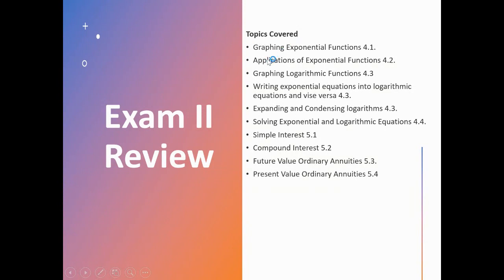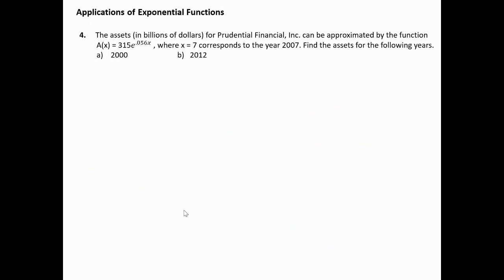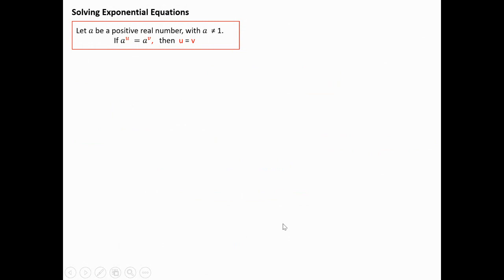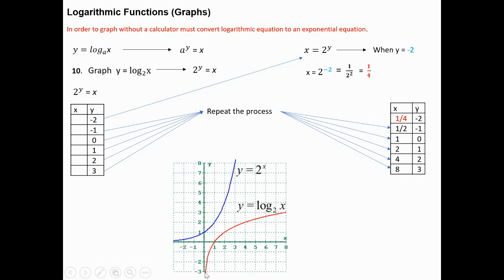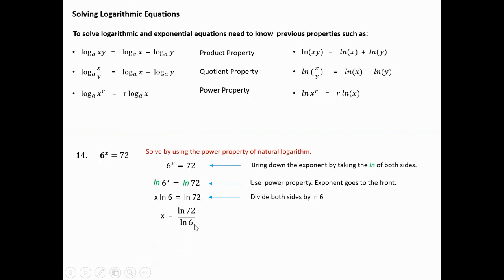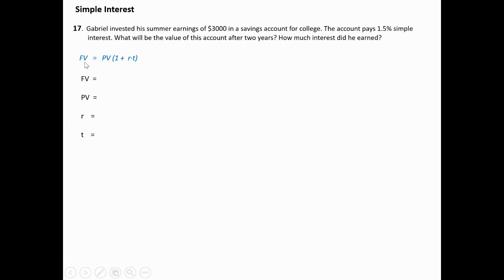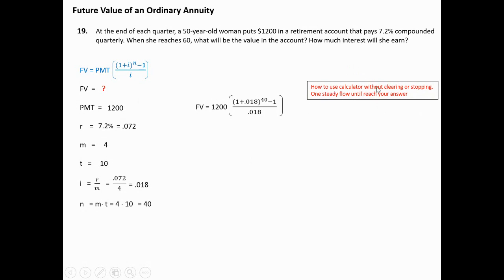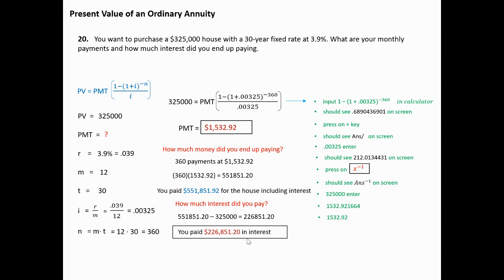Fall 2021 Happy Math Hour Math 1324 Exam Review 2